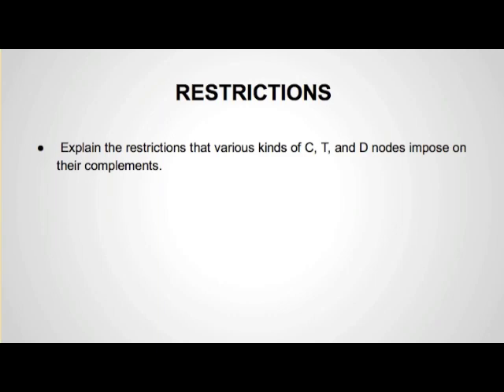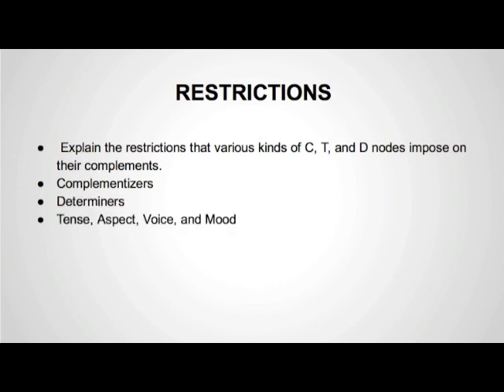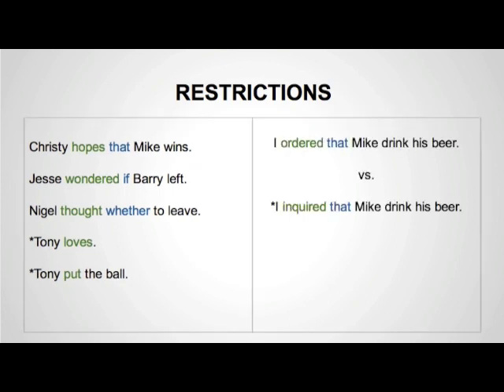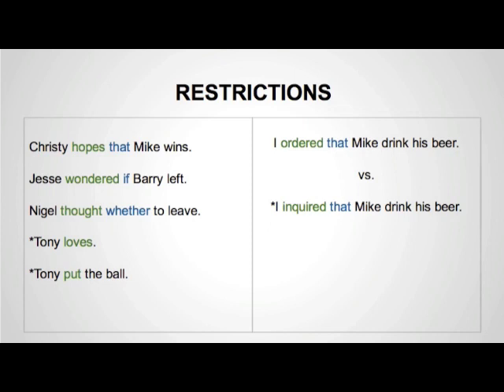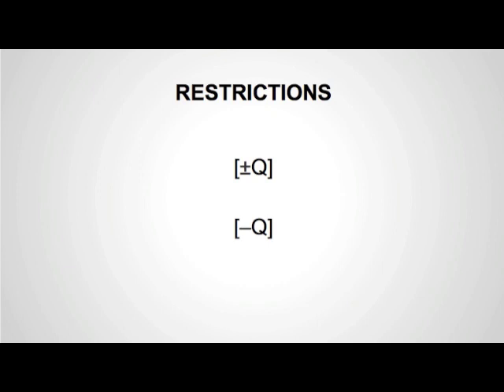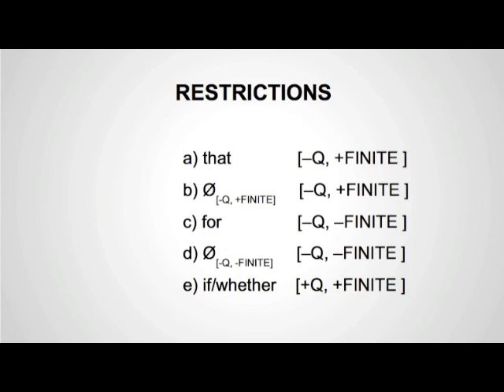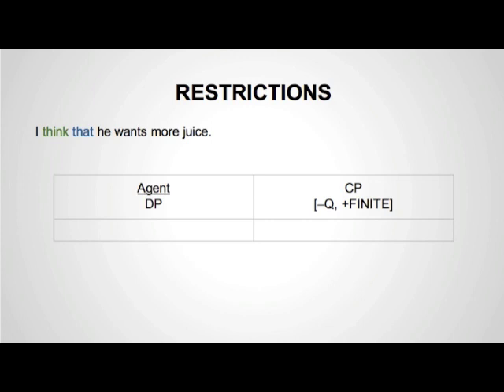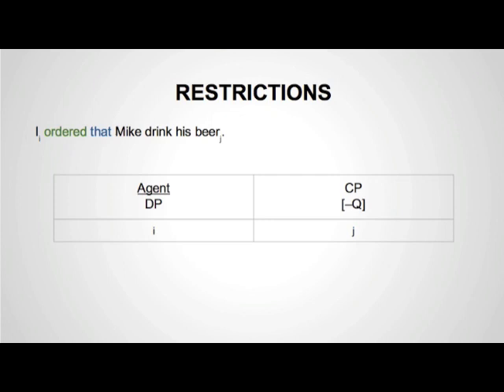Complementizer Restrictions (Carnie chapter 9)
Syntax Restrictions